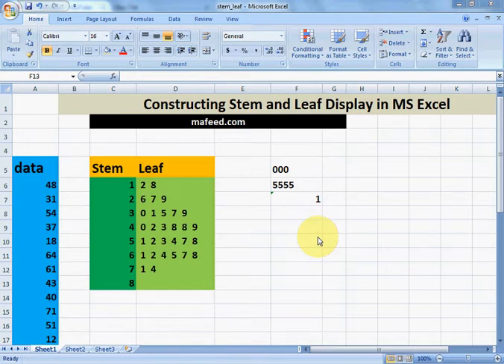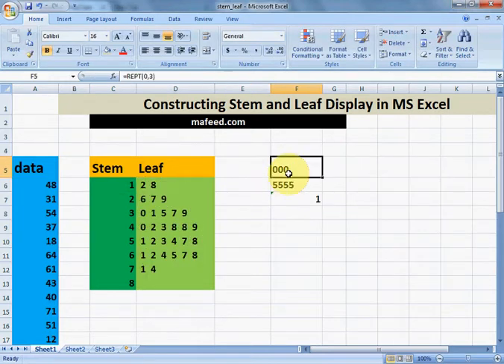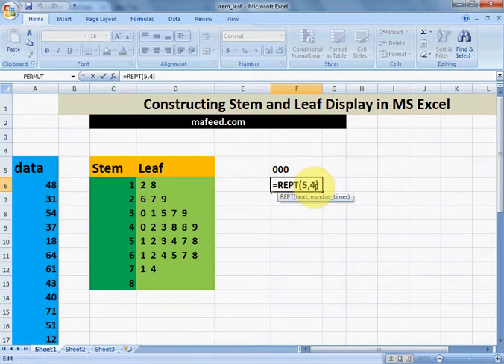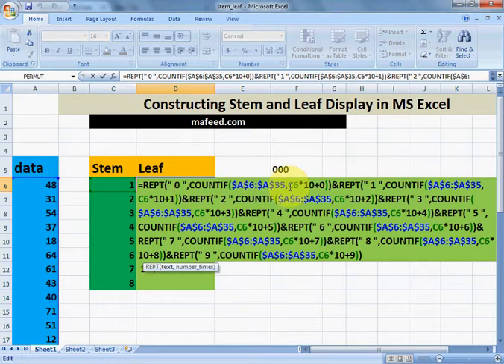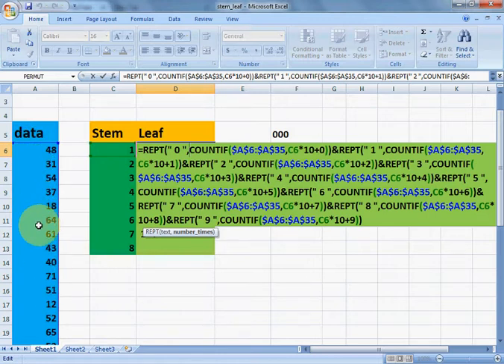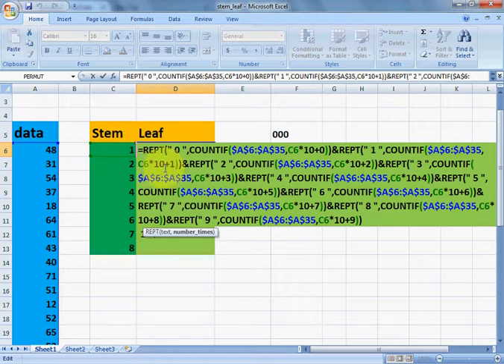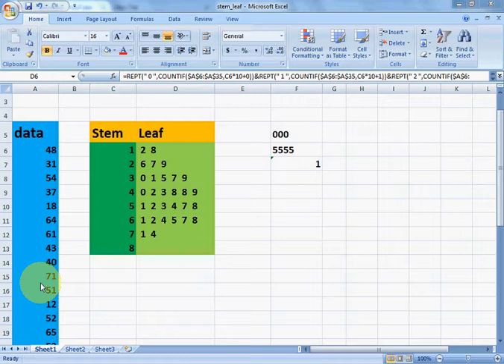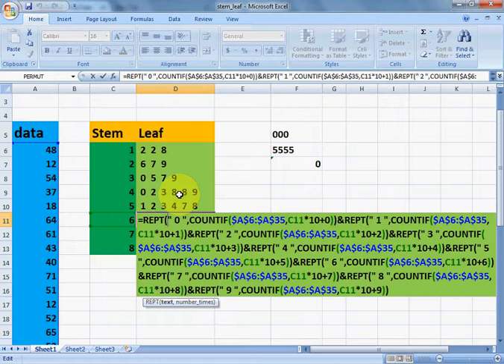Creating Stem and Leaf Display in MS Excel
This video explains how to create Stem and Leaf Display in MS Excel of given ungrouped data
for more such topics